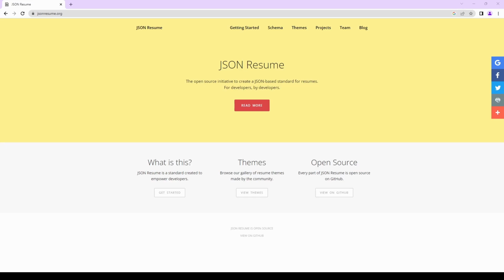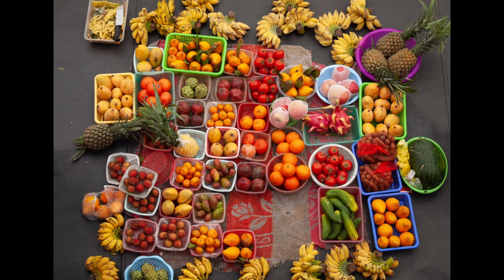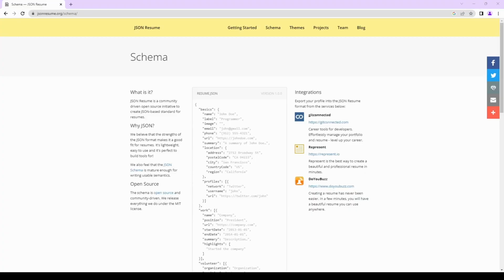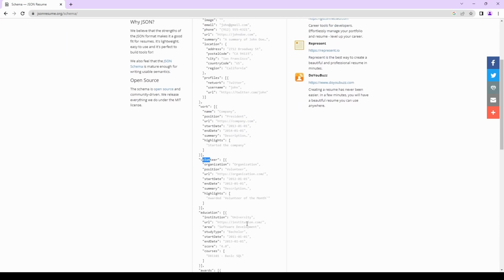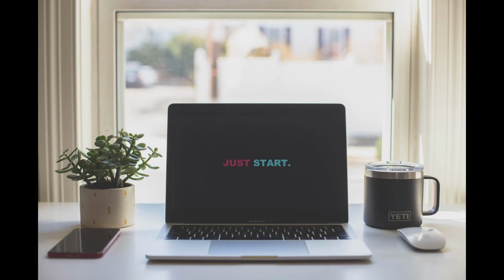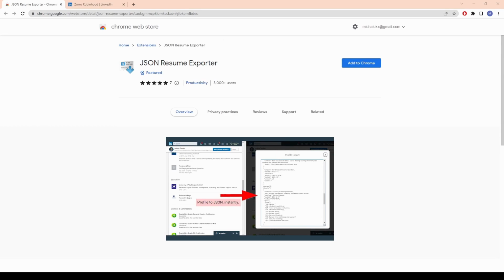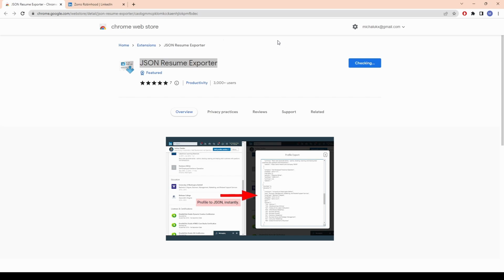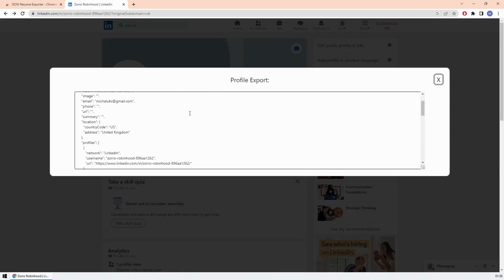The Last CV You Will Ever Need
This video is an introduction to JSON Resume, an open-source initiative for creating dynamic and interactive resumes. The video explains what JSON Resume is, and how it differs from traditional resumes. The video also showcases different themes available for JSON Resume, giving viewers an idea of the different styles and layouts that are possible. Additionally, the video demonstrates how to export a LinkedIn profile to JSON Resume using a Chrome extension, making it easy for viewers to create a JSON Resume from their existing LinkedIn profile. Whether you're a developer, designer, or job seeker, this video is a valuable resource for understanding the benefits and potential of JSON Resume.